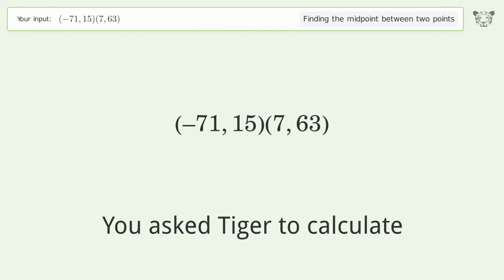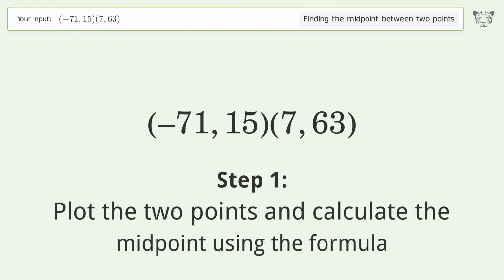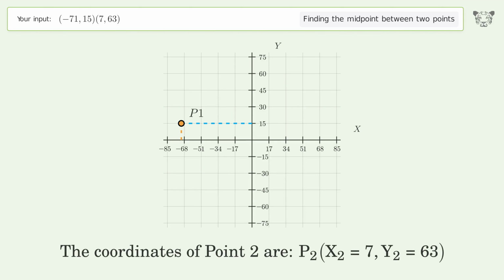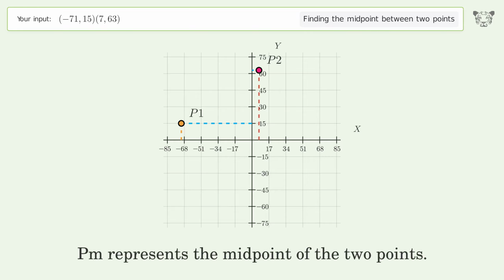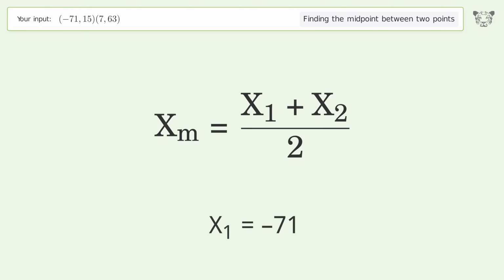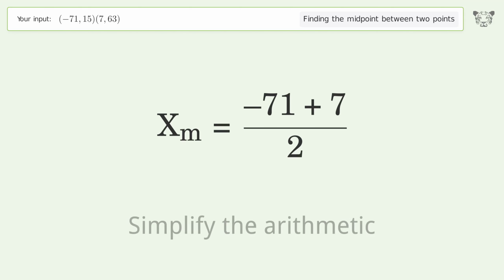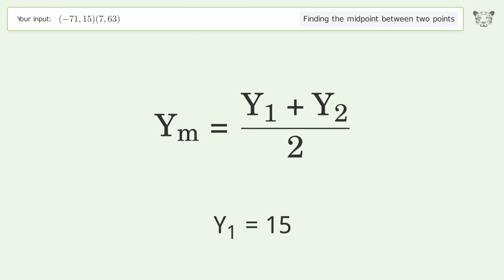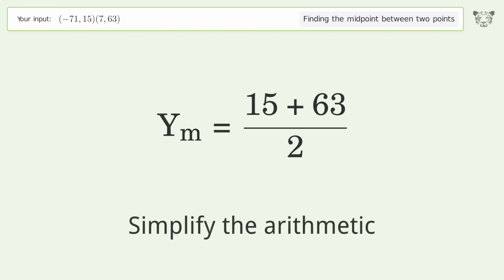Find the midpoint between two points p1 (-71,15) and p2 (7,63): Step-by-Step Video Solution